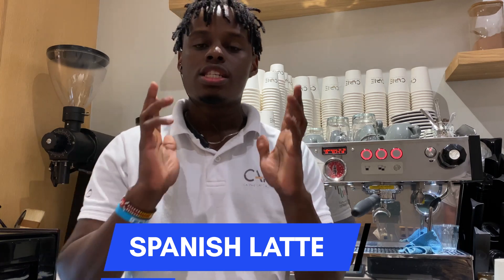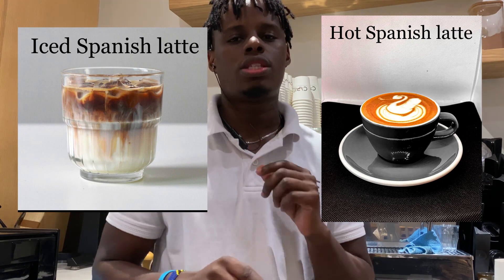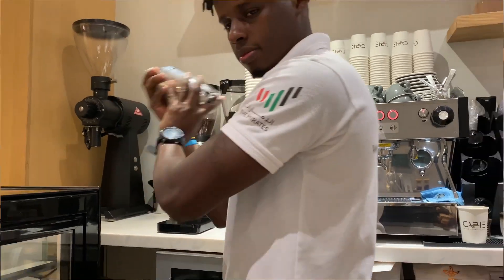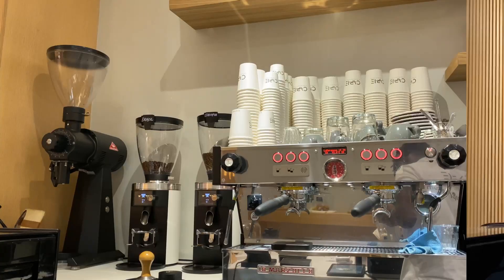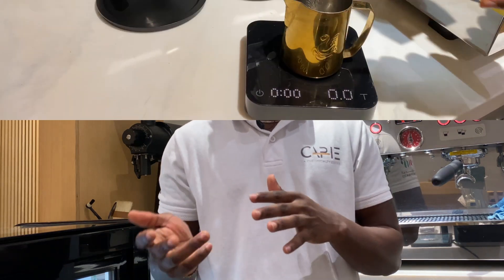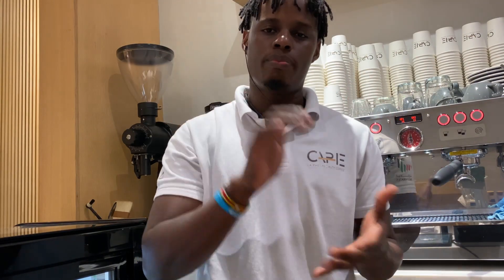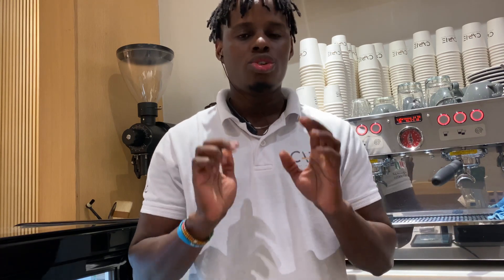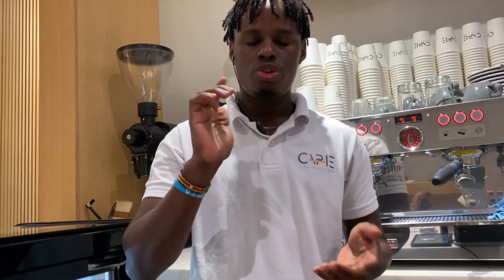Easy way to making a sweet Hot & Iced Spanish latte using condensed milk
Spanish latte recipe on how to make hot /cold Spanish latte at home or cafe

Spanish Latte is an espresso-based drink with normal milk and condensed milk.
It's iced coffee (cold Spanish latte) or hot coffee (hot Spanish latte)

Hot Spanish latte recipe
How to make a hot Spanish latte we need :
Condensed milk 30gms and normal milk 200ml mix together and steam the pour on espresso.

Iced/cold Spanish latte recipe
How to make a  cold/iced Spanish latte we need :
Condensed milk 60gms and normal milk 200ml mix or shake together  and iced 7cubes in the cup the pour the mixture then top with espresso.